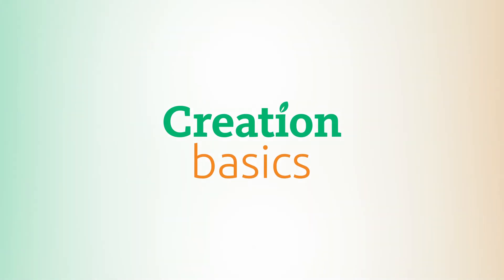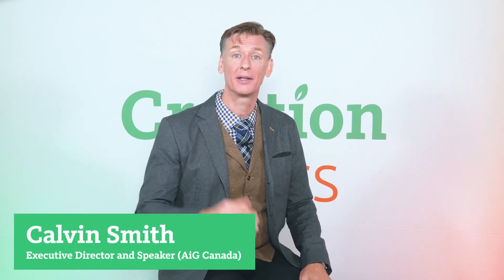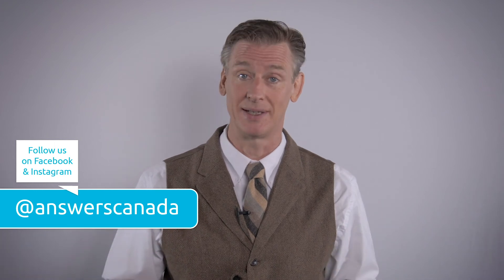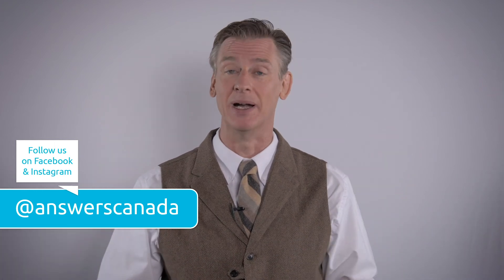Do dinosaur bones have soft tissue inside? (Episode 58)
Do dinosaur (and ‘dinosaur era’ creatures) bones have soft tissue inside? Yes! It’s been found over 80 times now!

Sign up for our email newsletter and get a free copy of Calvin’s eBook, “Fellow Biblical Creationists! - STOP Doing These 3 Things…”

ANSWERS TV
Need answers? Check out Answers.TV for lots more content like this!